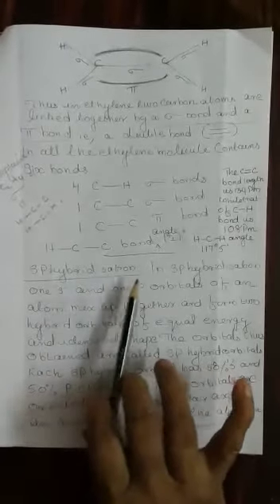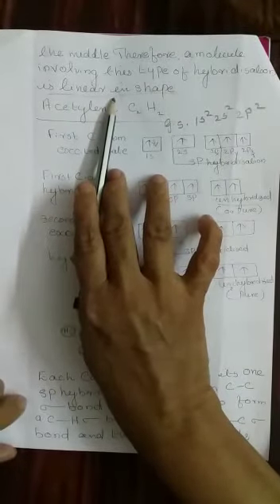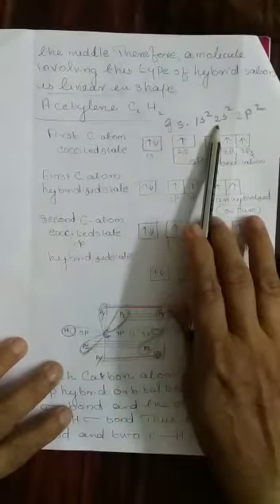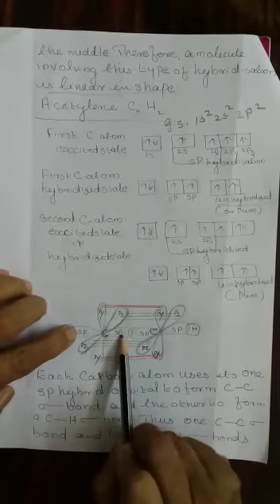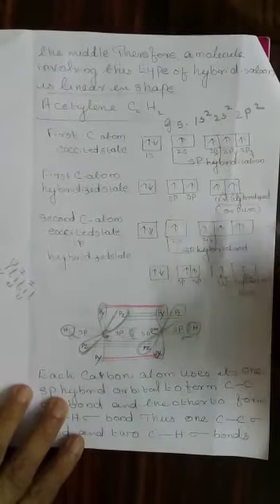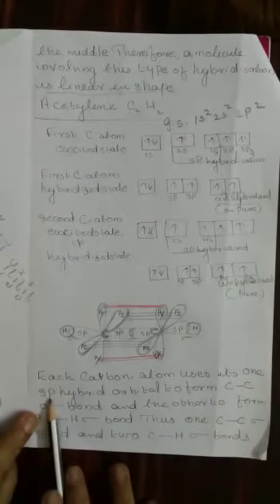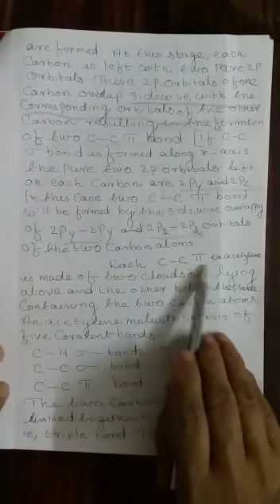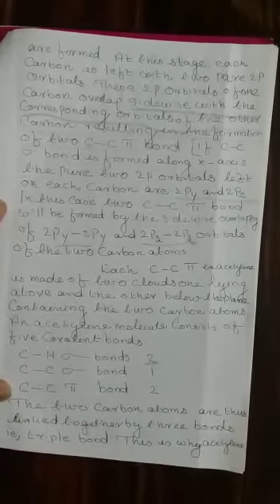Chemistry 11th std chapter 4 Chemical bonding part 24